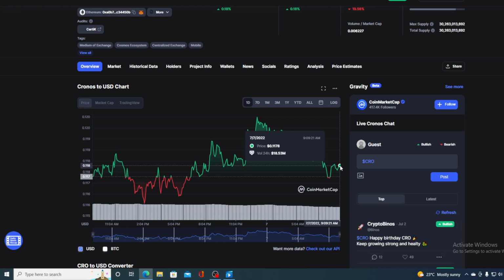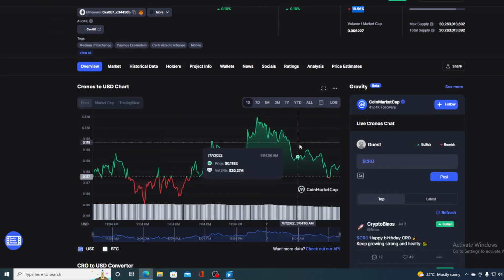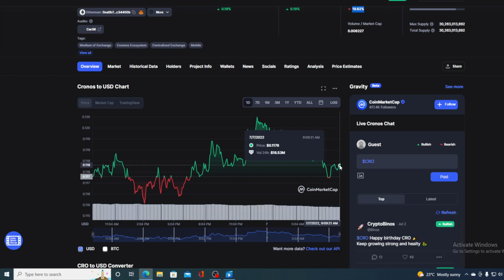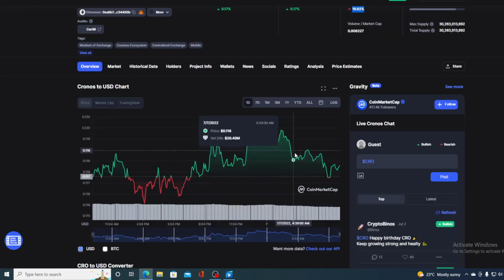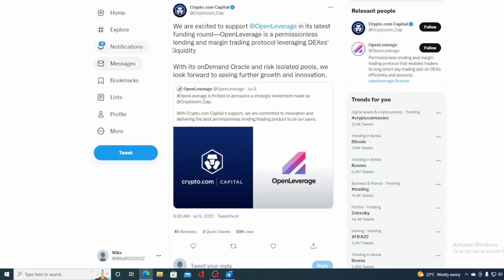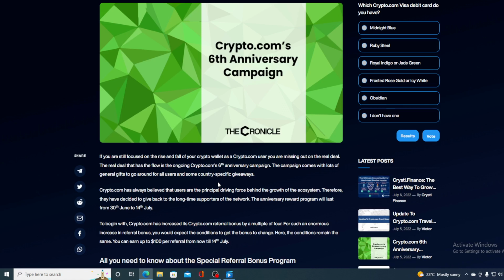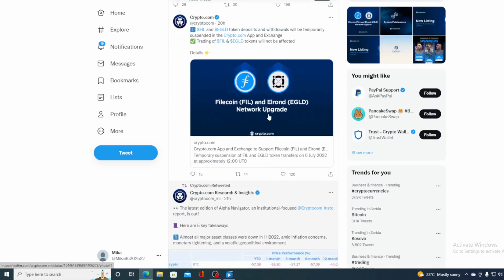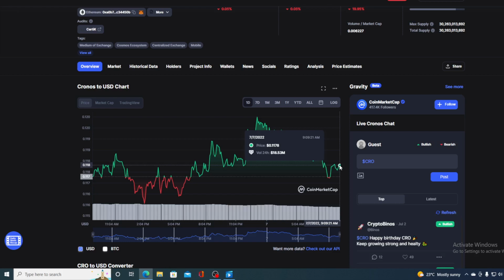CRO CRYPTO COIN BAD NEWS: CRYPTO OPPORTUNITY OF A LIFETIME! (PRICE PREDICTION UPDATE TODAY 2022)